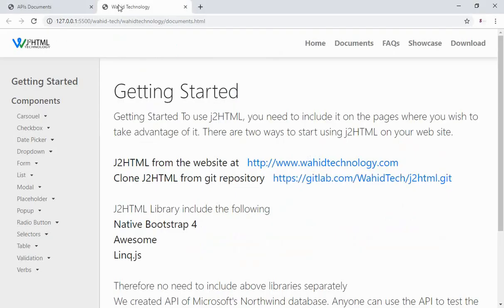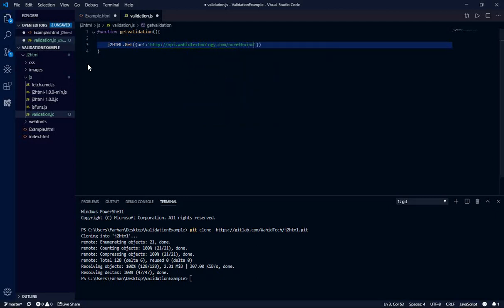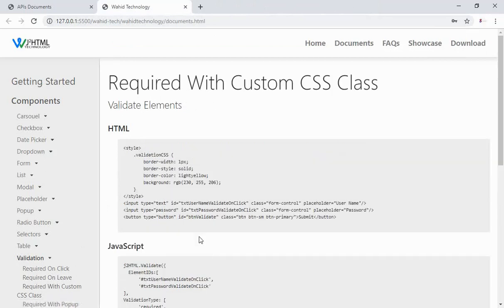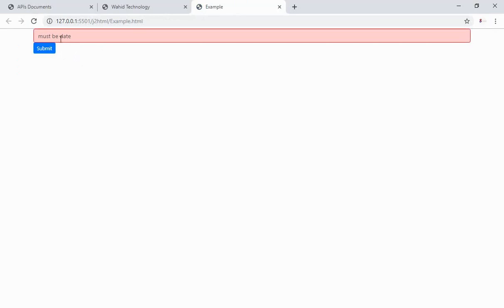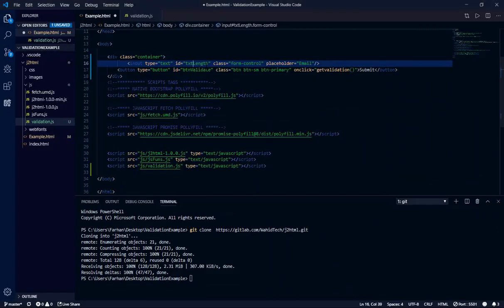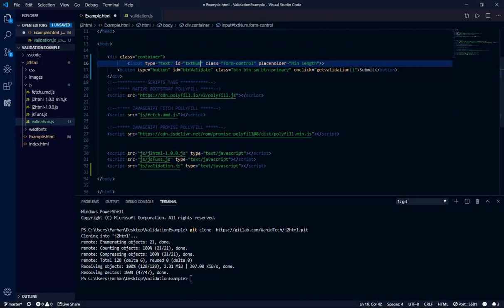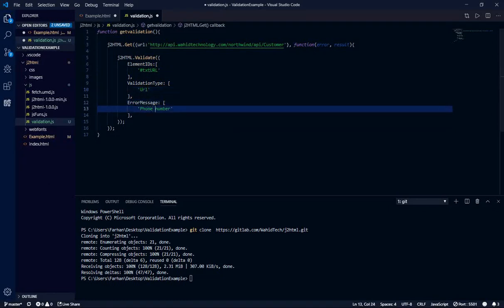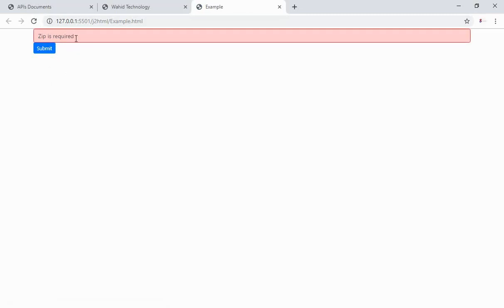Validation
Validate HTML Control